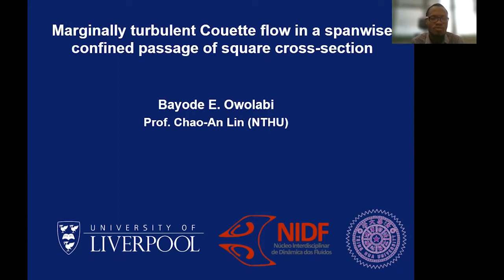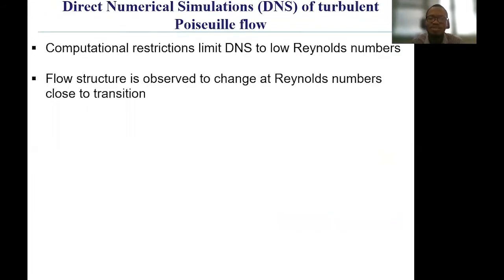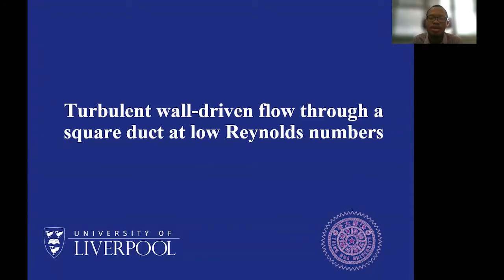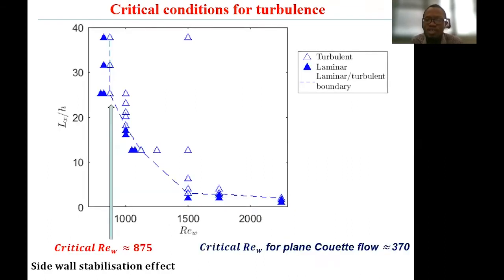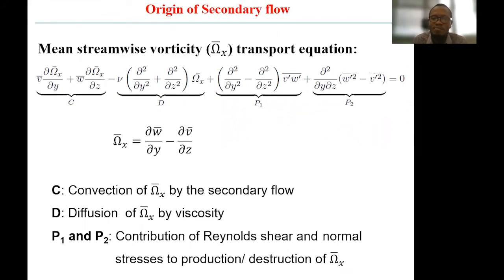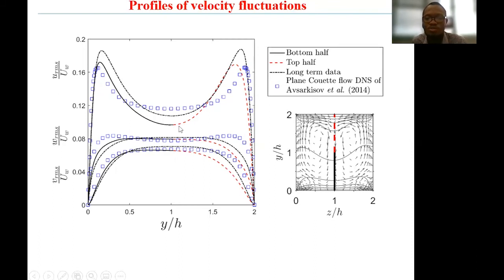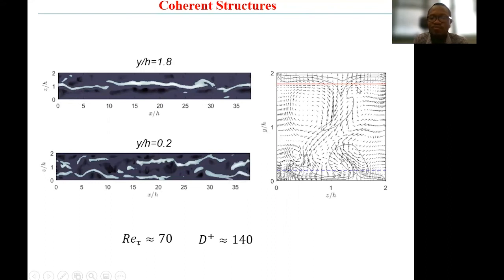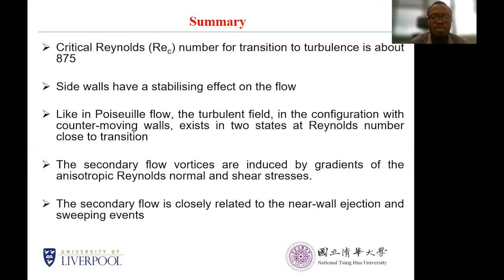Ciclo de Seminários NIDF - Dr. Bayode Owolabi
O seminário "Marginally turbulent Couette flow in a spanwise confined passage of square cross-section" será ministrado pelo pesquisador Bayode Owolabi que realiza o seu pós-doutorado no Núcleo Interdisciplinar de Dinâmica dos Fluidos (NIDF) da UFRJ. Owolabi é Engenheiro Mecânico pela Federal University of Technology Akure na Nigéria, mestre em Geração de Energia pela University of Liverpool (UK) e PhD pelo programa duplo entre a University of Liverpool and National Tsing Hua University em Taiwan. Atualmente, Owolabi leciona na Federal University of Technology Akure e sua pesquisa é focada nos escoamentos turbulentos delimitados por paredes, escoamentos multifásicos, transição para turbulência, redução de arrasto de polímero e reologia.

O Canal Archimedes é um canal de divulgação das atividades científicas e acadêmicas realizadas pelo Núcleo Interdisciplinar de Dinâmica dos Fluidos (NIDF) da Universidade Federal do Rio de Janeiro (UFRJ) para os estudantes dos cursos de graduação e de pós-graduação em Engenharia, além daqueles que se interessam por discussões de teor acadêmico e tecnológico.
Todo o conteúdo publicado no Canal Archimedes (experimentos, aulas, palestras, seminários, entrevistas, óperas e shows) é gratuito, possui fins pedagógicos e é proibido qualquer forma de monetização. Os direitos relacionados aos conteúdos são reservados para fins de informação pessoal, sendo expressamente proibido qualquer uso diferente sem a prévia autorização do Canal Archimedes por escrito.
As informações contidas no Canal Archimedes são fornecidas em boa fé, baseadas na convicção de que as mesmas são verdadeiras e corretas, e são calcadas no princípio da ética e da boa conduta profissional dos envolvidos. No entanto, apesar de todo o cuidado em considerar confiável o seu conteúdo, o Canal Archimedes se isenta de qualquer responsabilidade em relação a eventuais danos diretos ou indiretos que possam ser causados a partir de erros ou imprecisões dos conteúdos ou ainda a falta de atualização das informações, sobretudo quando usadas pelos usuários para a tomada de decisões, iniciativas e atividades de caráter econômico ou financeiro, o que o Canal Archimedes desde já não recomenda e nem aconselha que seja feito, eximindo-se de toda e qualquer responsabilidade sobre tais procedimentos.
Por ser um canal de livre acesso, com a proposta de levar conhecimento gratuito e com fins pedagógicos, as informações apresentadas não devem em hipótese alguma influenciar, gerar expectativa ou qualquer direito para os usuários, bem como servirem para decisões estratégicas ou de risco com ou sem fins financeiros. O Canal Archimedes se reserva o direito de fazer alterações, modificar ou suprimir partes do seu conteúdo anteriormente publicado a qualquer tempo ou momento.
O acesso e a consulta ao Canal Archimedes pressupõem que o sistema utilizado pelo usuário para seja compatível com a tecnologia utilizada pela plataforma de hospedagem do canal e que da sua conexão não resulte nenhum mau funcionamento com o sistema operacional utilizado pelo usuário. Em nenhum caso o Canal Archimedes poderá ser responsabilizado por eventuais danos no computador do usuário decorrente da conexão e do seu acesso ao conteúdo ou links de acesso a outros sites por ele visitados, assim como a presença de vírus ou qualquer outro malware imputadas ou de qualquer outro modo ligadas ao uso da internet.
Alguns links de acesso para outros sites podem surgir no Canal Archimedes. O Canal Archimedes se isenta de qualquer responsabilidade em relação ao acesso e aos conteúdos dos referidos sites e links contidos no próprio canal e adverte aos usuários que a decisão de visitar qualquer um deles é individual e recomenda extrema cautela no que diz respeito aos meios de proteção instalados nos computadores contra vírus, bugs, cookies ou qualquer outro elemento que possa vir a danificar o equipamento dos usuários.
Esse Disclaimer ou Termo de Isenção regem a visita ao Canal Archimedes e está relacionado diretamente ao conteúdo existente no canal. Por isso, se não concordar com os termos apresentados, você não deve acessar os conteúdos nele contidos.